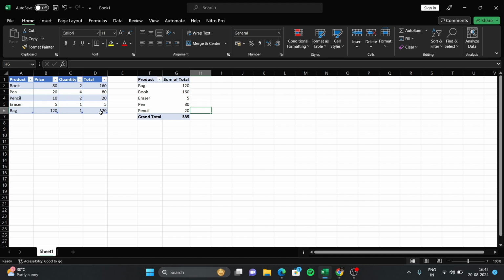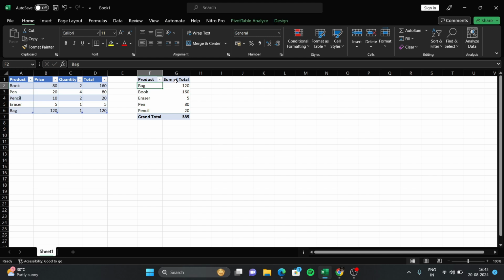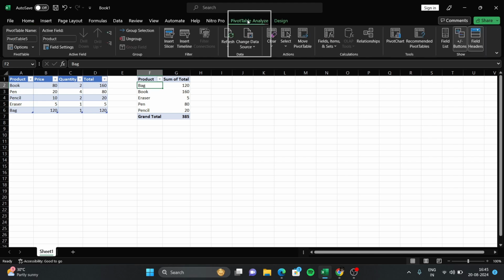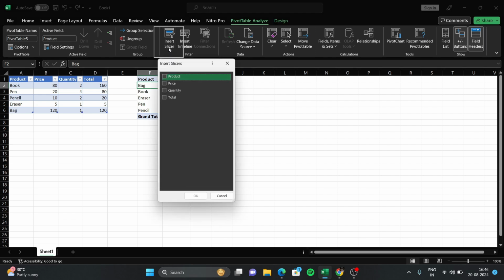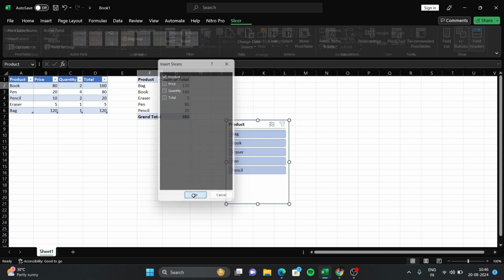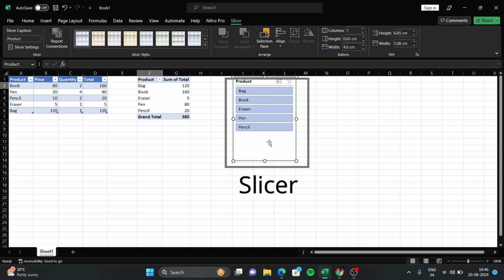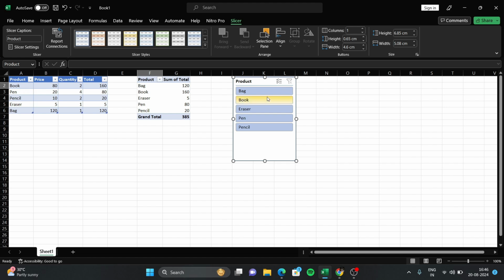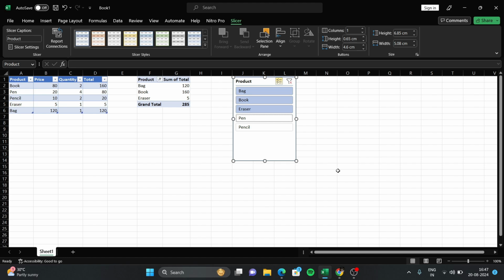How To Filter A Pivot Table Using Slicer Tool | Microsoft Excel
This video demonstrates how to filter a pivot table using slicer in microsoft excel.